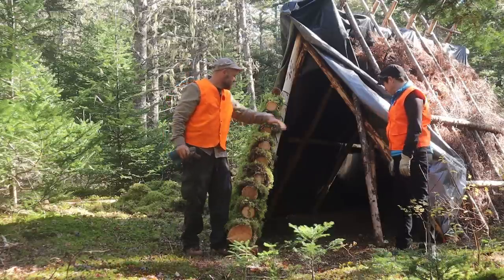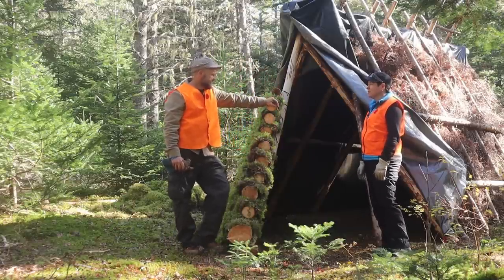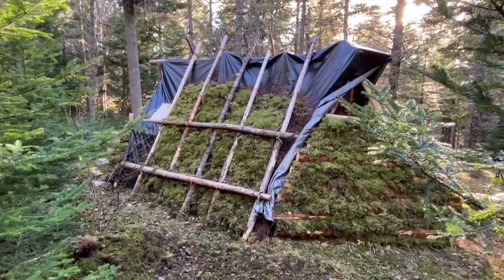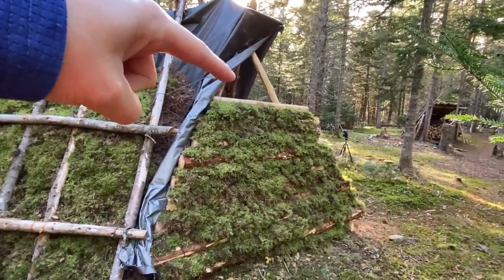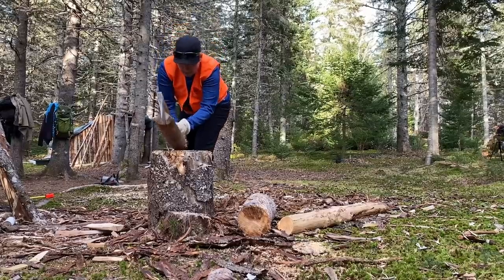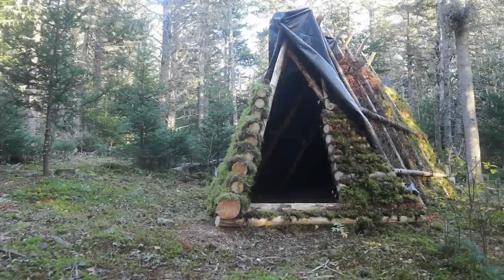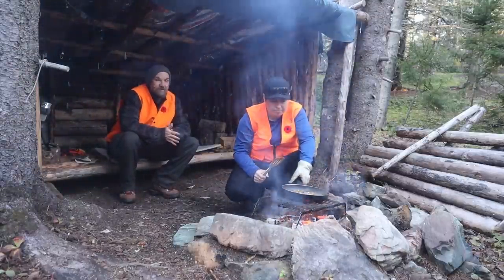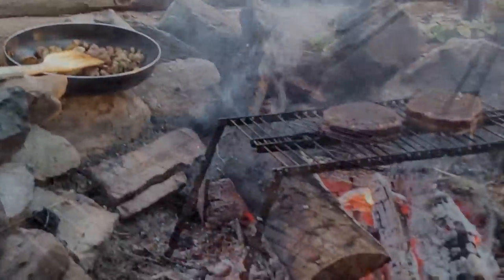Wilderness Shelter Build Continues - Making a Door Way and Improving the Side Walls.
Still hard at work and trying to beat winter.  Thank you for joining us as we continue to upgrades to the bushcraft shelter.  We are doing our best to make things are ready for the new winter camping season.  Things appear to be going great and we're having a lot of fun!

Gear:

Bitty Big Q Grill
Husqvarna Hatchett
Cold Steel Trail Boss Axe
Oregon Chain Saw

Camera Gear:
Canon M50
Samsung S20FE